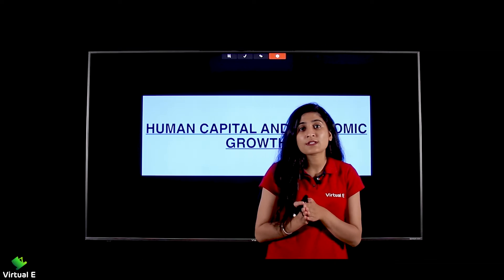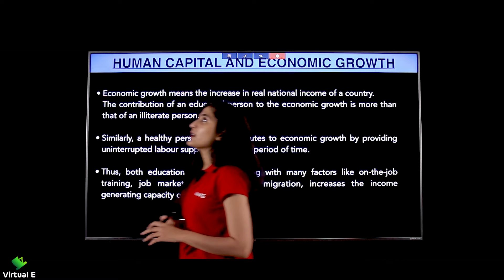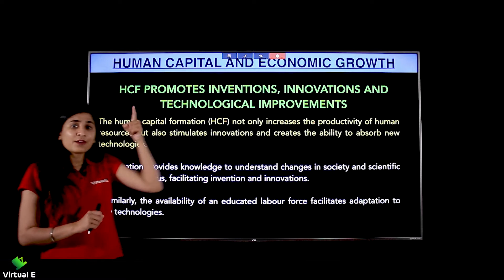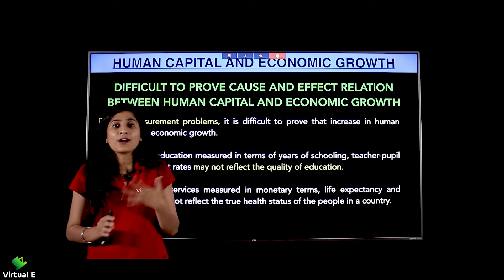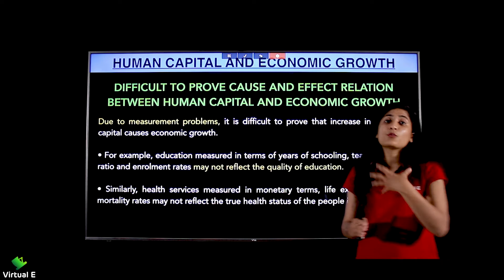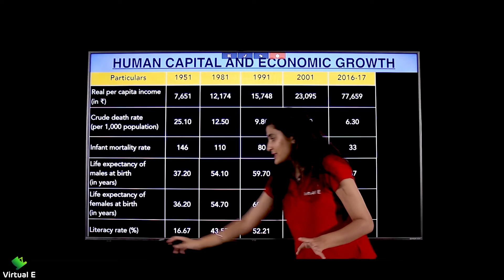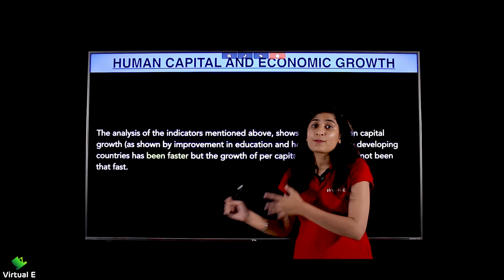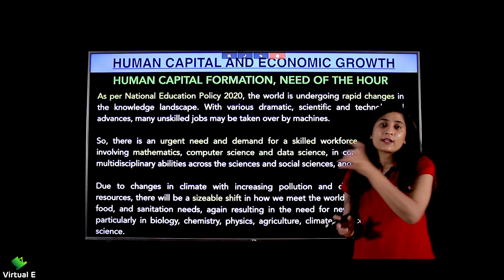Class 12 Indian Economics Ch 5 | Human Capital Formation | 5 - Human Capital and Economic Growth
Topics covered in Part 5 of Chapter 5 Human Capital Formation for Indian Economics of Class 12 CBSE are Human Capital and Economic Growth

Class: 12th
Subject: Indian Economic Development
Chapter: Human Capital Formation

Topic Name: Human Capital and Economic Growth
Topics Covered in This Video: Human Capital and Economic Growth